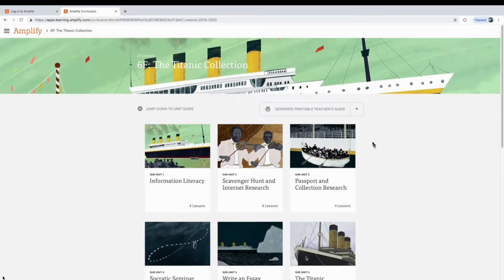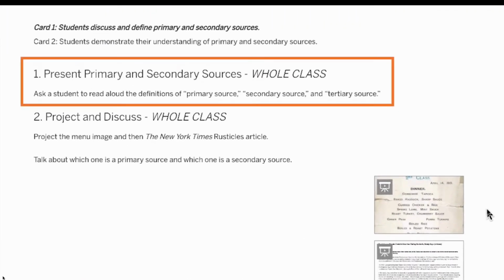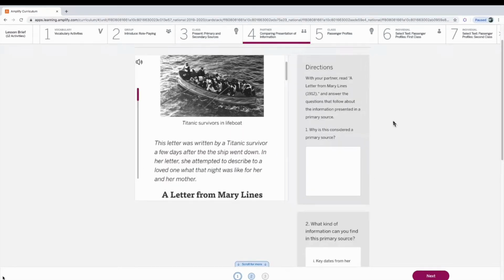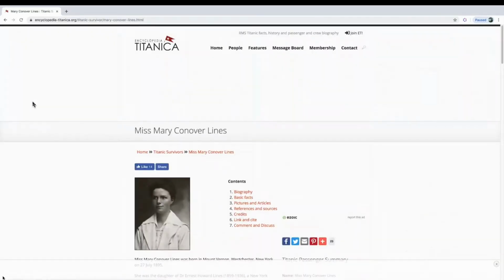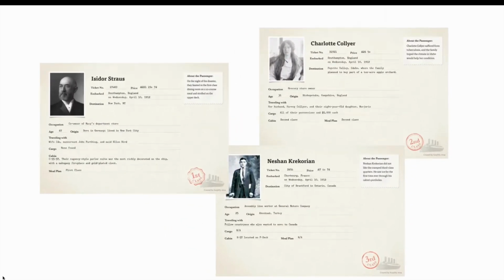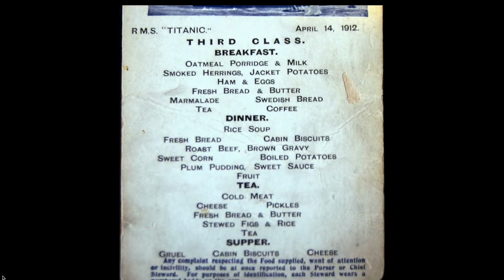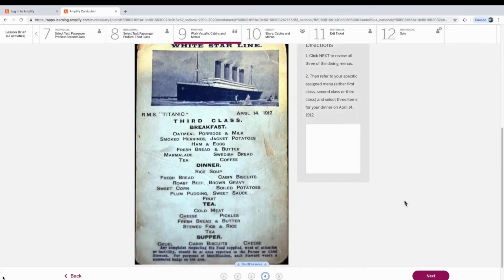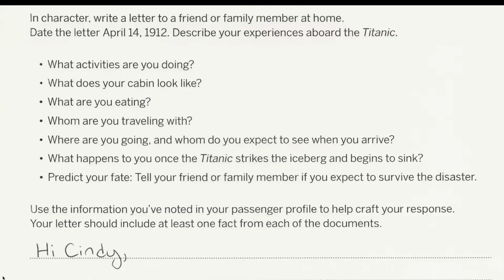CKLA 6 8